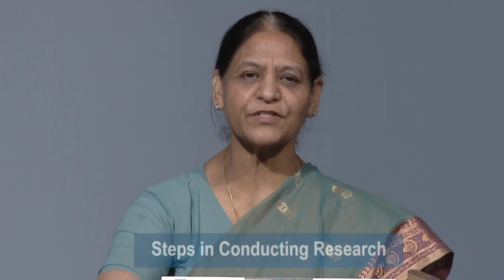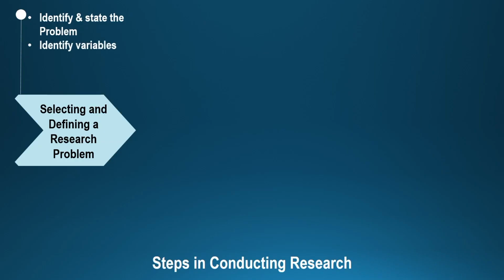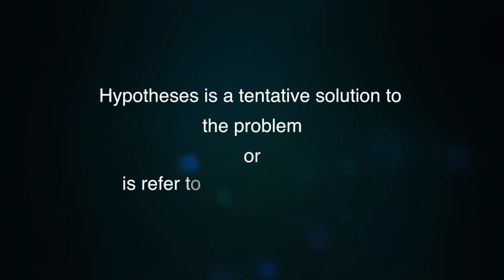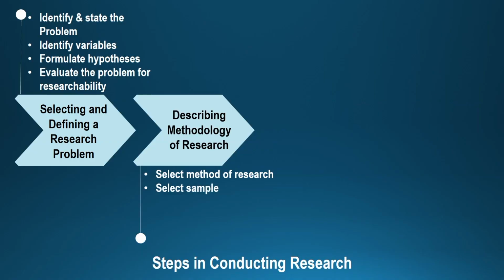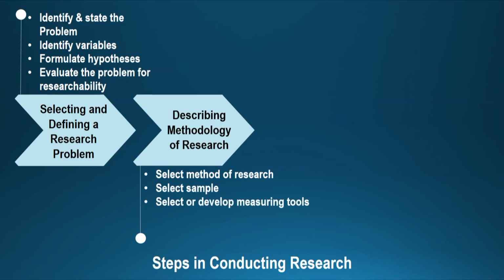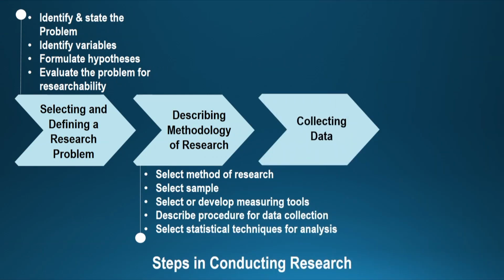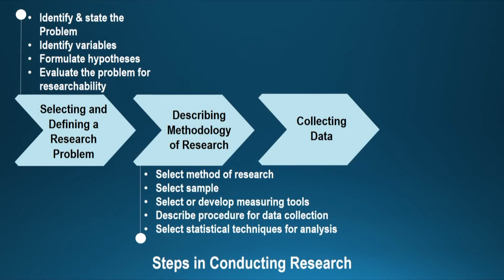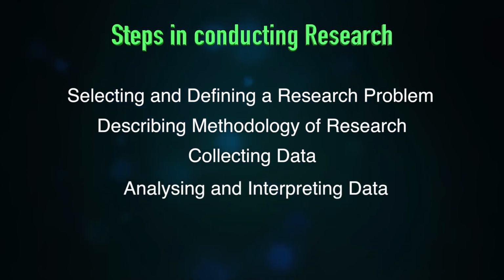Steps in conducting Research by Dr PK Tulsi